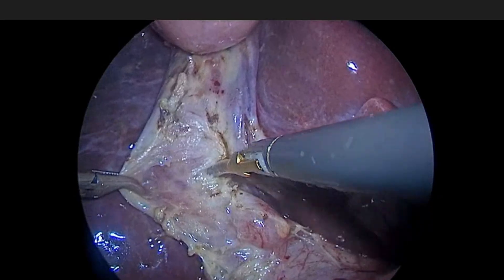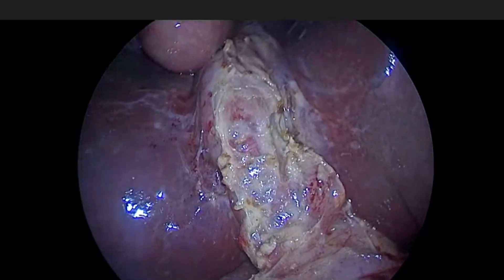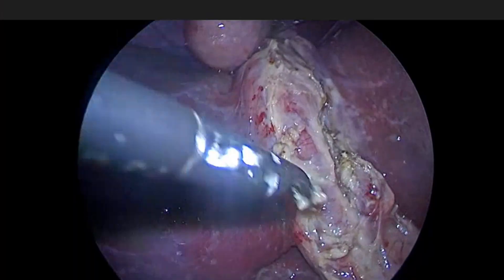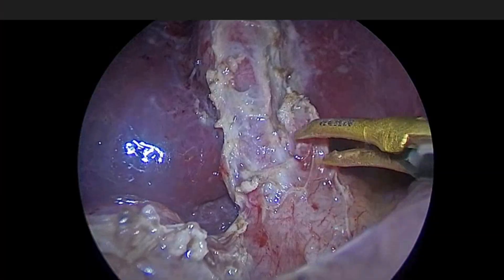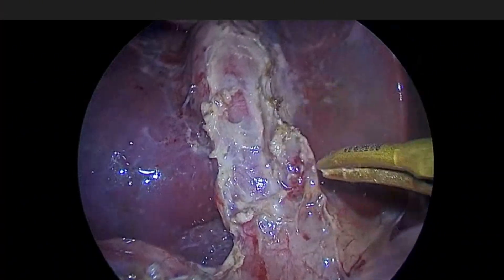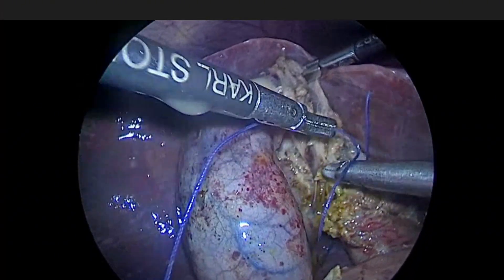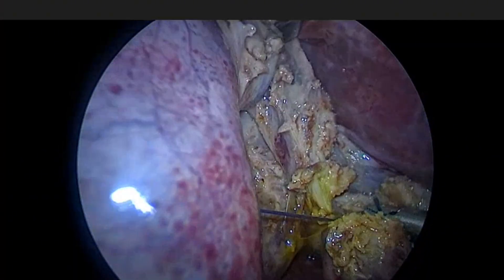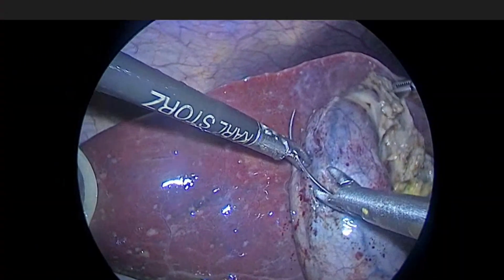Complicated cholecystectomy-safe dissection technique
22 yr lady came with acute calculus cholecystitis not relieved by injectables. During laparoscopy , GB was found hugely distended, elongated, thick walled and there was adhesions ofomentum, Duodenum and stomach on the body and neck. After adhseolysis it was not possible to identify the cystic duct separately from adjacent structures. Lymph node was identified and the vessel distal to it on the GB body was cauterized, divided and dissected medially. There was a stone stuck into a part not clearly separable from adjacent and underlying structures which could be part of bile ducts. So the GB was freed by dissection from fundic side, as much medially as possible without damaging any unidentified structure. Then GB was partially divided above this stone containing part, enlarged the opening and stone dislodged. No further dissection was attempted medially. The big opening was closed using continuous suture with vicryl. The remaining attachment of GB was ligated and divided and the GB and the stone were put into condom bag. Peritoneal cleansing was done. A drain was kept and the bag retrieved.